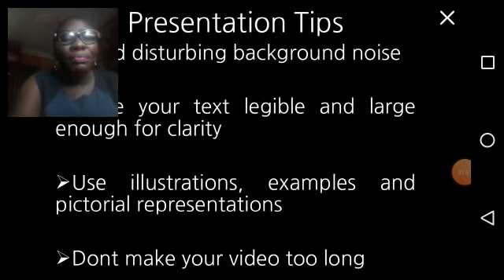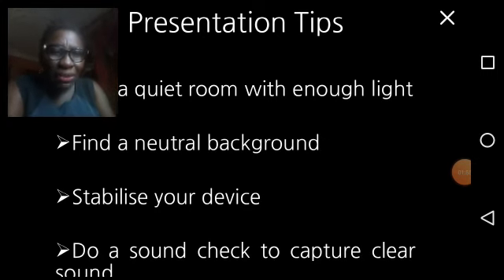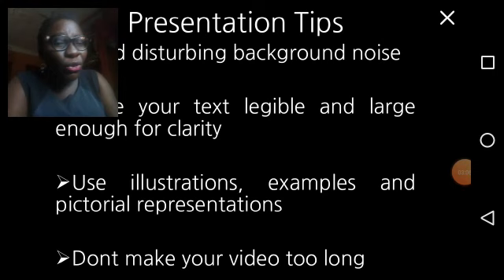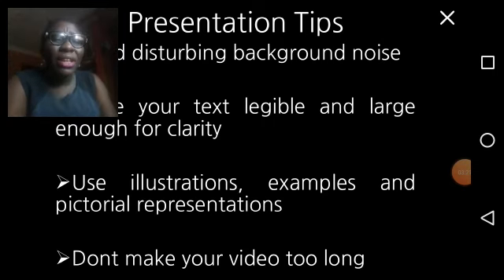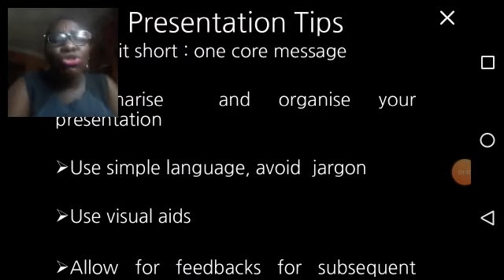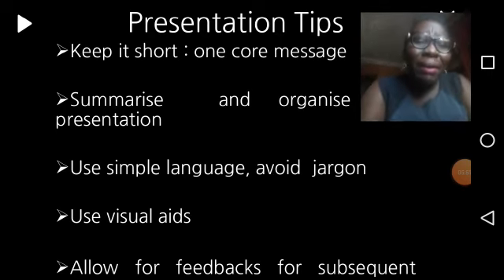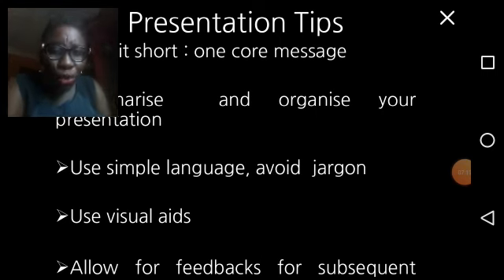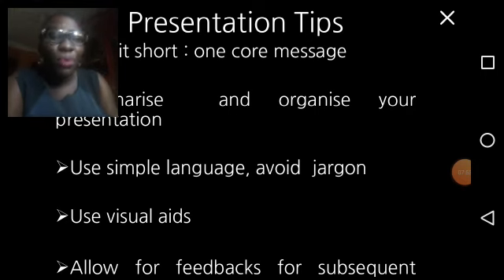Presentation video by Dr. Ayojesutomi